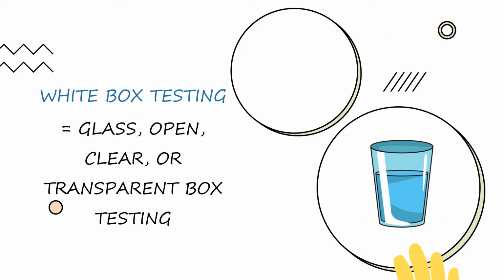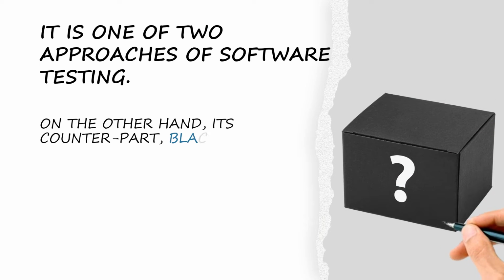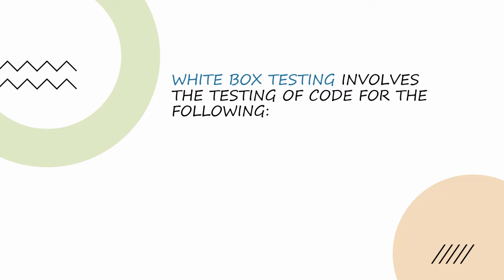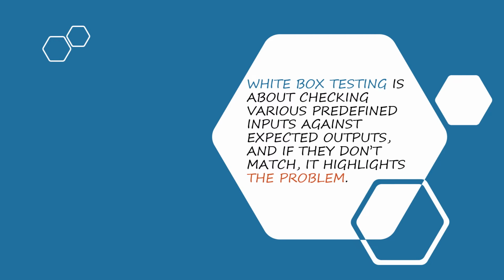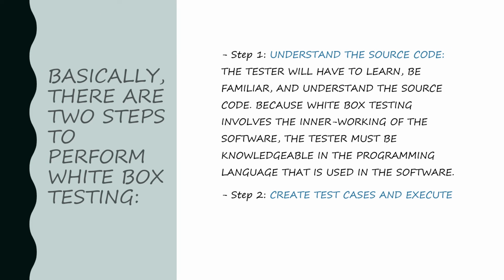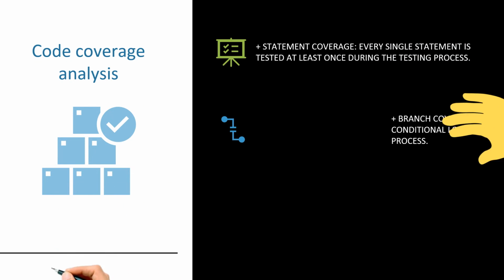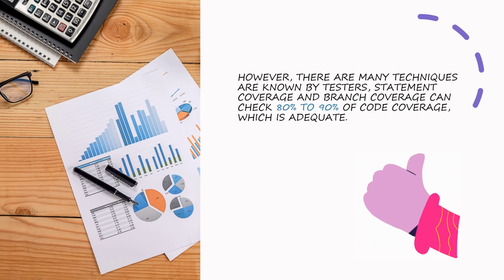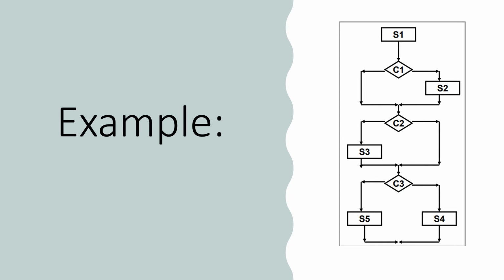What is White Box Testing? Tutorials and Examples with Complete Explanation | Software Engineering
This tutorial comprehensively explains White Box Testing in Software Engineering.

White box testing is the software evaluating method to test the internal design, coding, and infrastructure of a software solution.

Enjoy our videos on our YouTube channel.

Thanks a lot! We appreciate you enjoying this video and have an amazing day